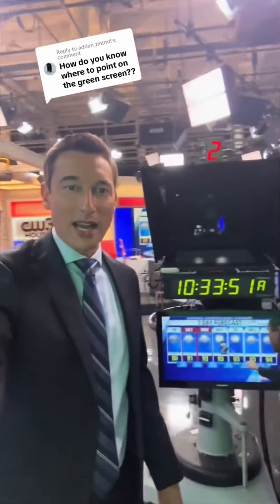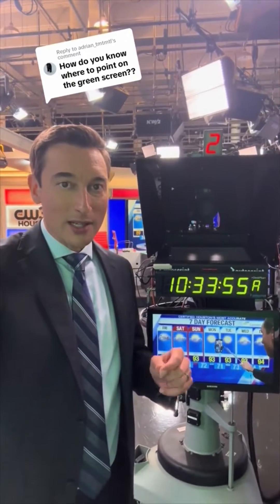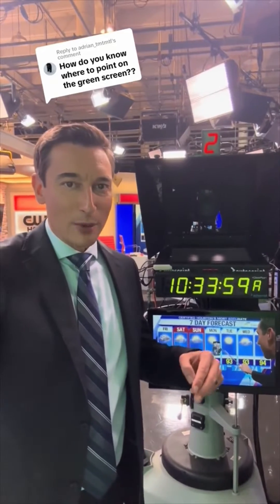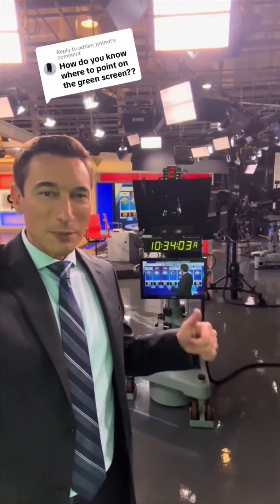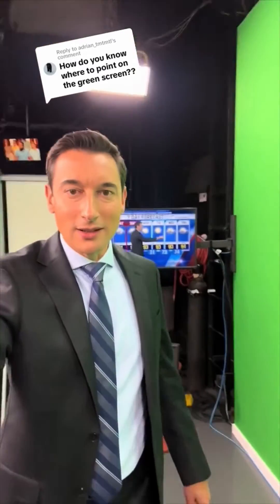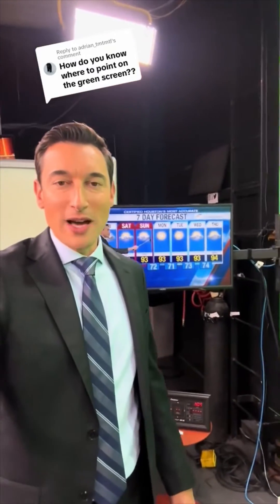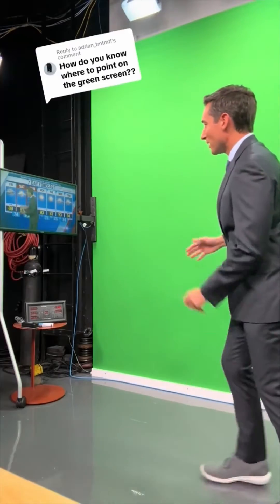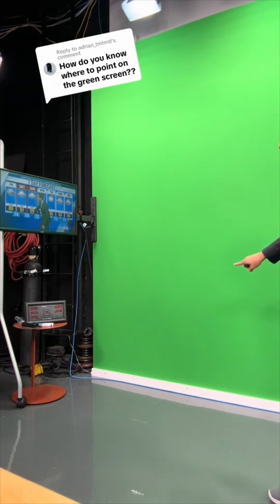How the green screen works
How do I know where to point when I do the weather? I explain how the green screen works (with a few lyrics, of course 😁)